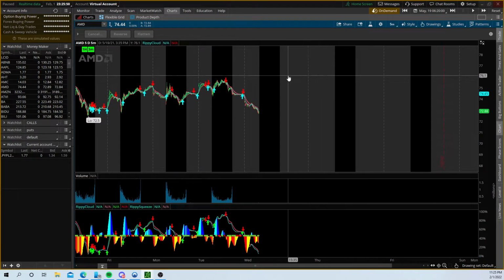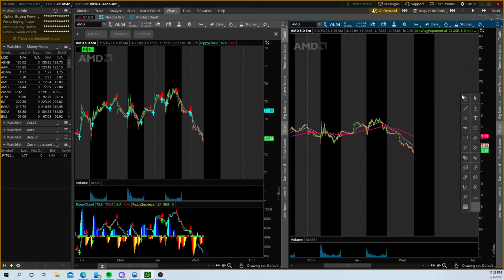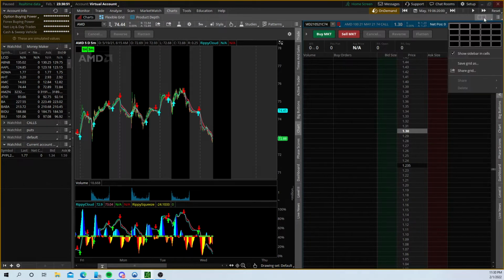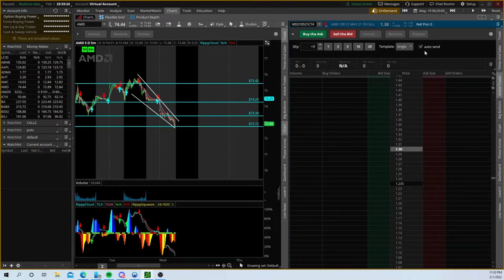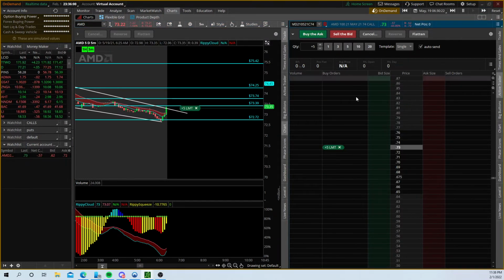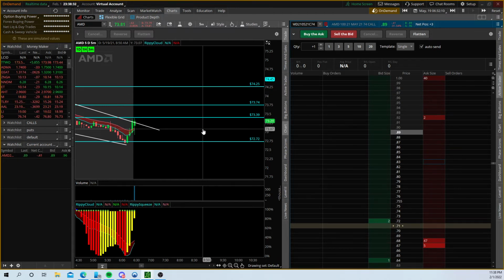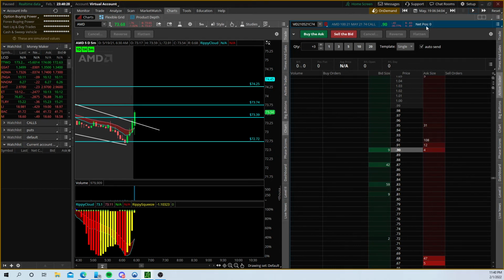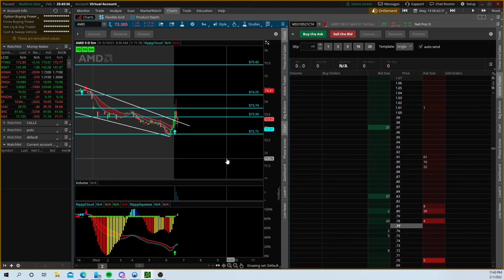Best Think or Swim Trading Setup (How to use active trader for fast entry's and exits)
Simple video on how to use active trader to execute entry's and exits really fast. Lock in profits